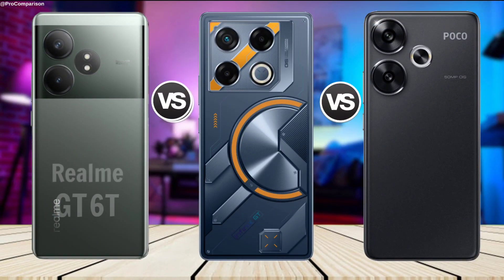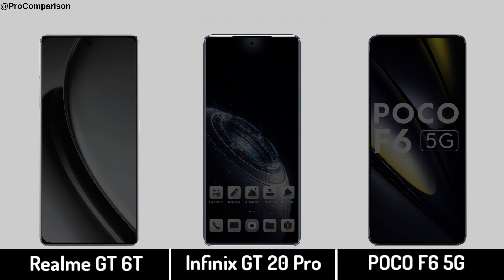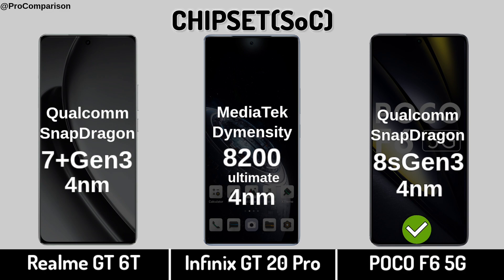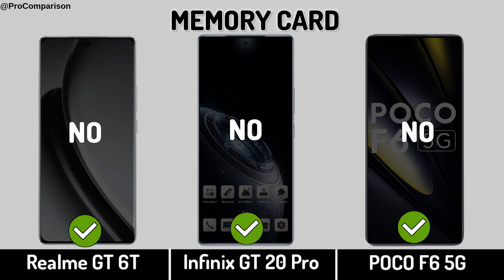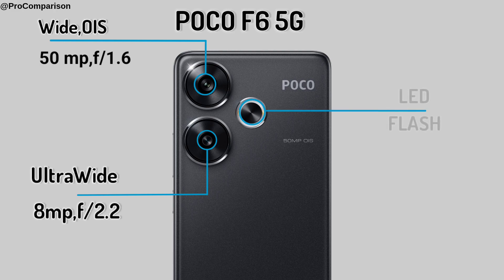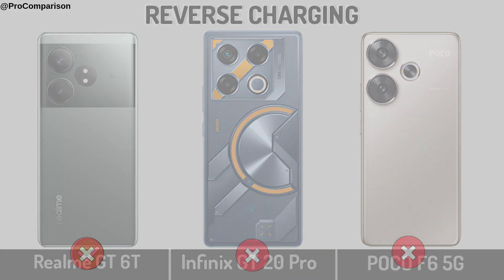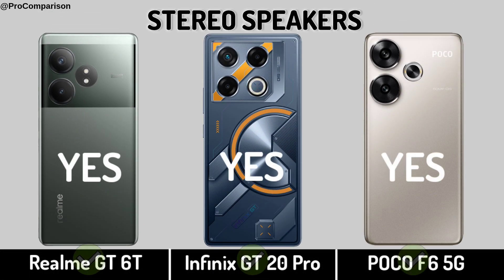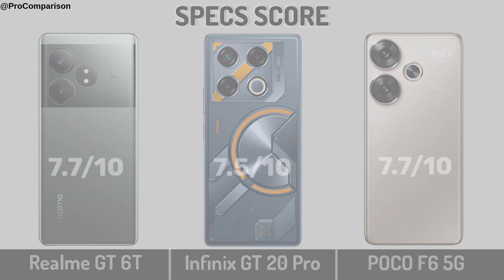Realme GT 6T vs Infinix GT 20 Pro vs POCO F6 5G || Full Comparison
Video Topics:-
infinix gt 20 pro vs realme gt 6t,
infinix gt 20 pro vs poco f6 5g,
poco f6 5g vs infinix gt 20 pro,